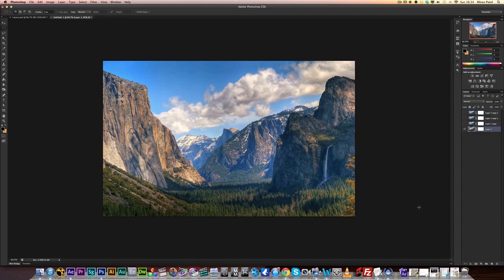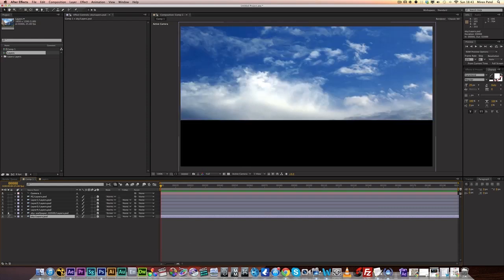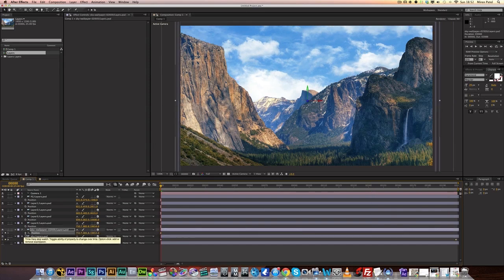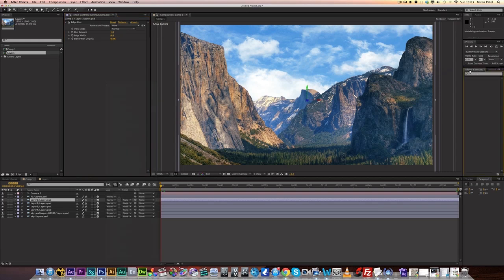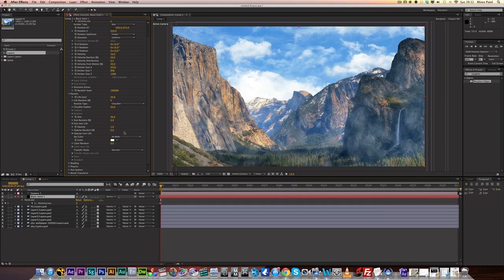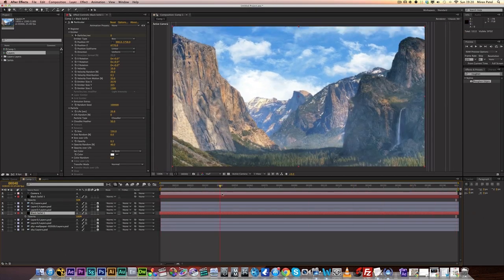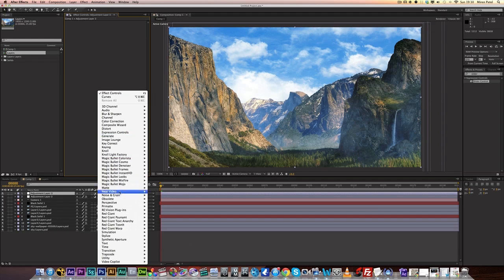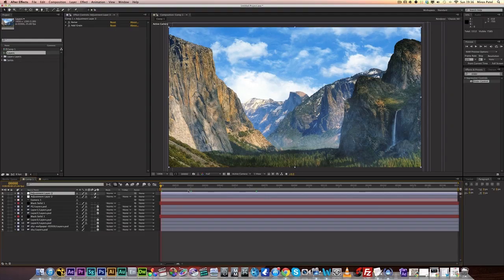After Effects Camera Fly Through Tutorial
In this tutorial we have a look at how to achieve a realistic camera fly through or helicopter shot in After Effects!